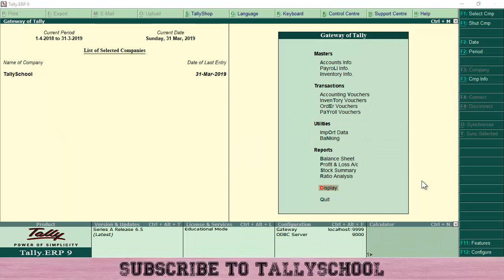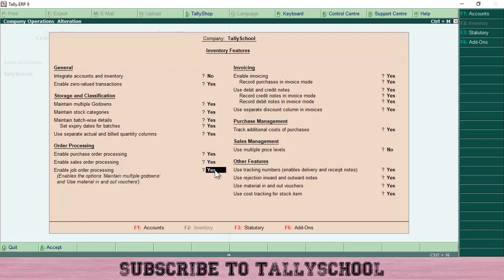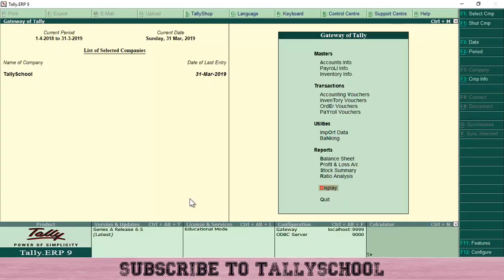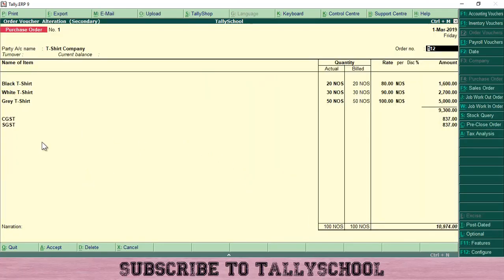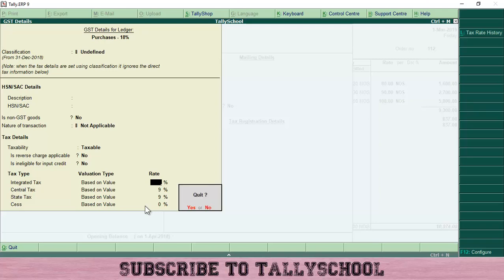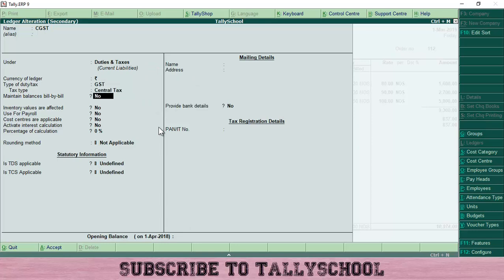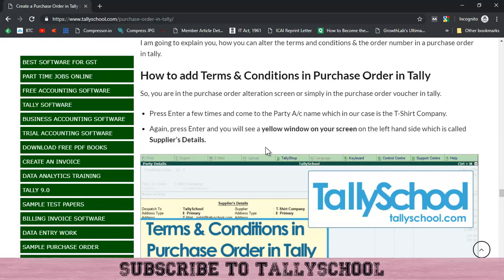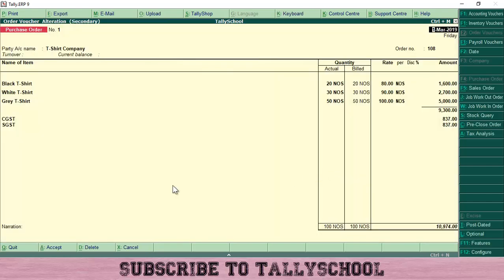Create a Purchase Order in Tally ERP 9 with GST – Steps + Example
List of Ledger Accounts in Tally (what to select in under option)

In this video, you will learn about the following in Tally ERP 9:

1. Meaning of a purchase order in tally
2. Enabling order processing in tally
3. How to create a purchase order in Tally ERP 9 with GST
4. Finding the purchase order in purchase order book and in that:
6. How can you change your purchase order number